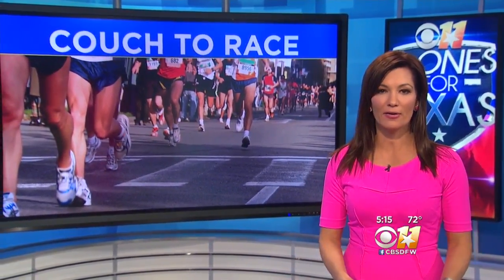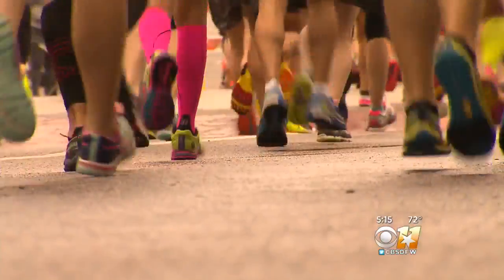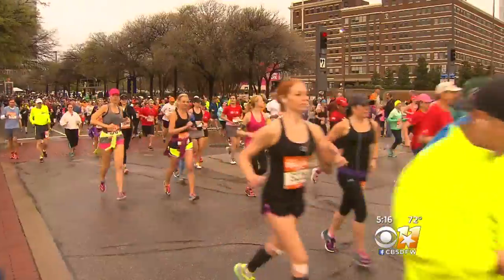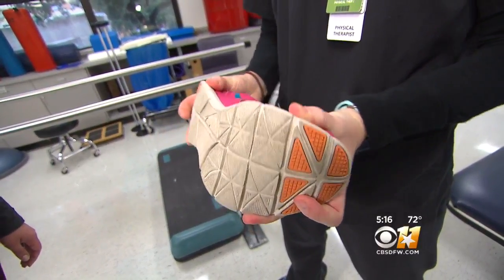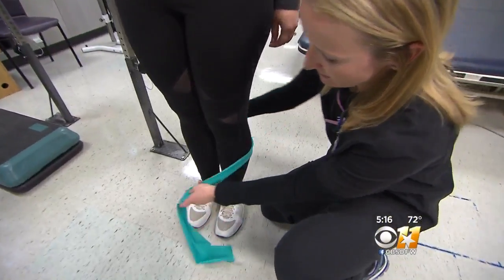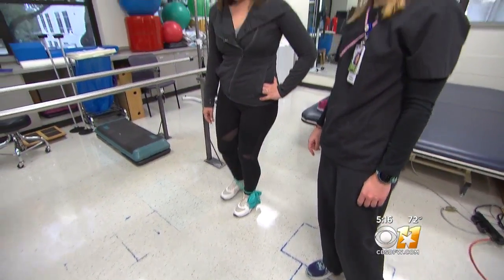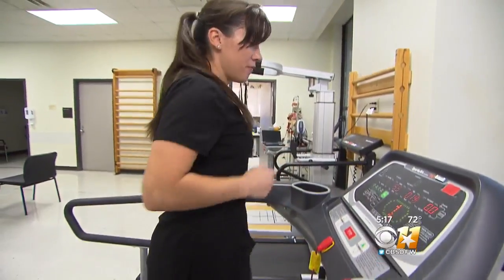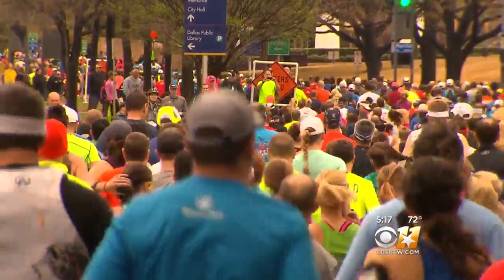From The Couch To The Race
Here are some things you need to do to get yourself prepared to go out for a run.